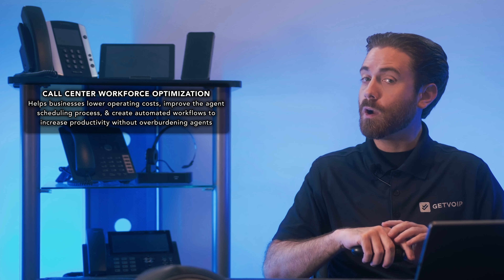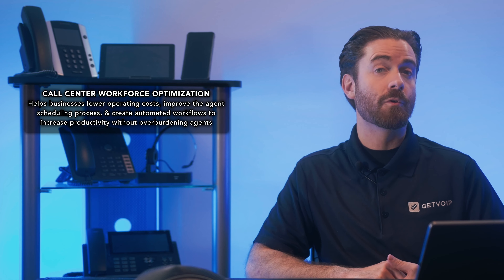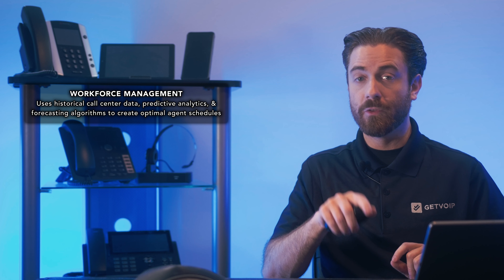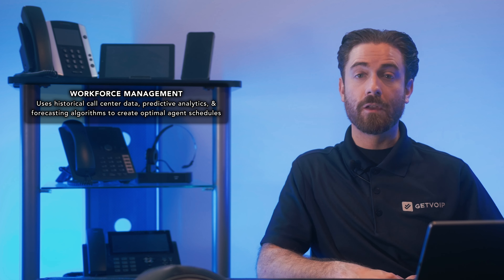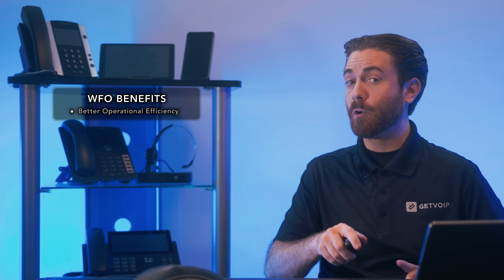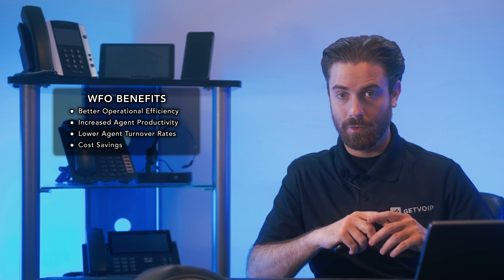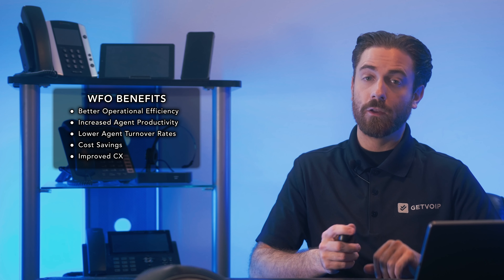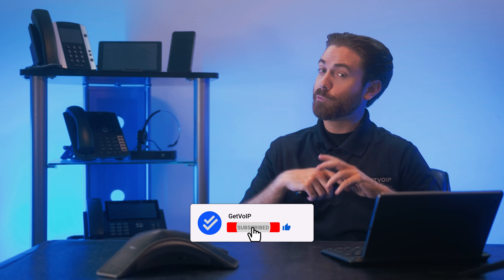Call Center Workforce Optimization - Why It’s Important and Best Practices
In this editorial video, we cover Call Center Workforce Optimization